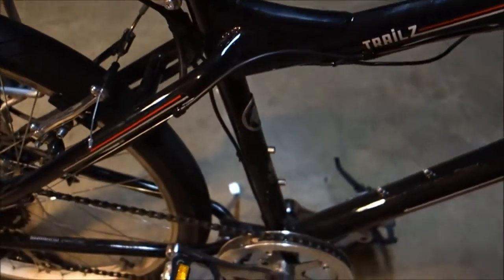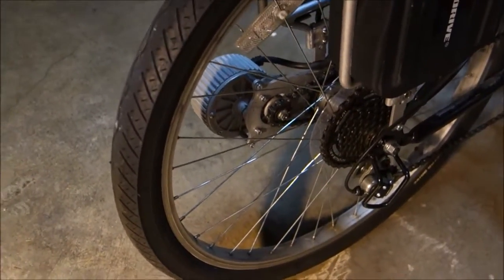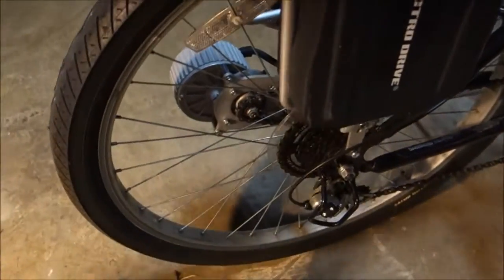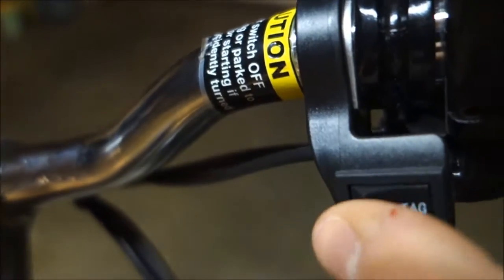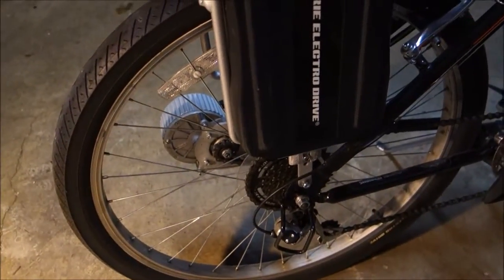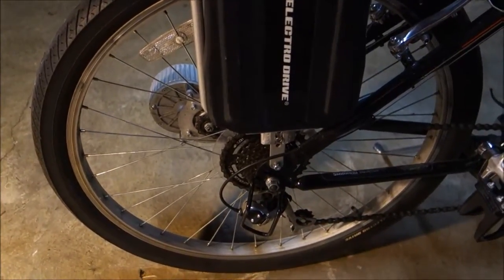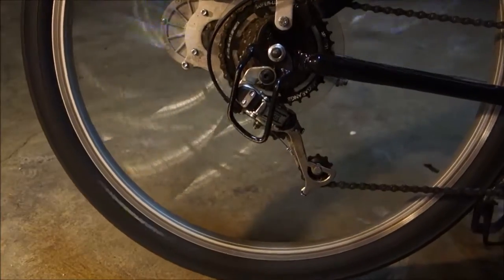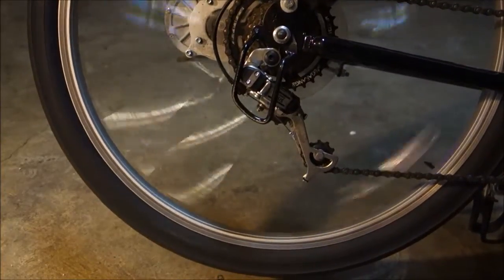Currie eZip Trailz ebike - clunky, heavy and leaves a lot to be desired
Looking forward to see next gen of ebikes with smart control and lighter systems. These current ebikes are too $pendy and too clunky for me.